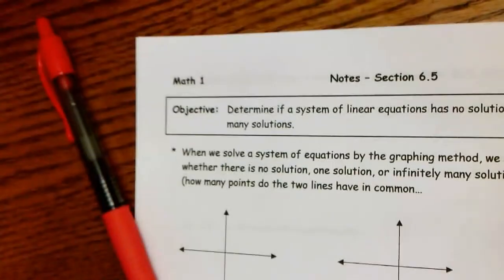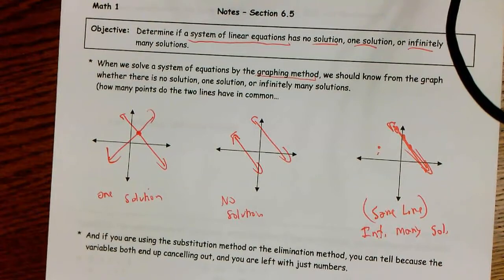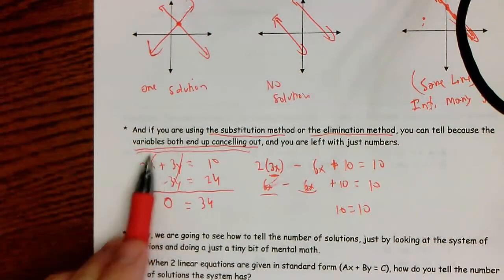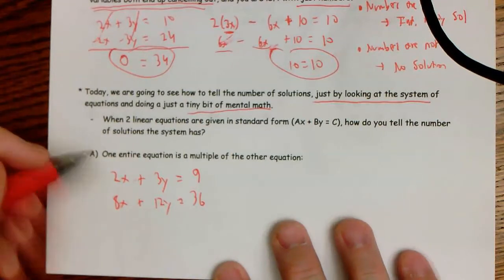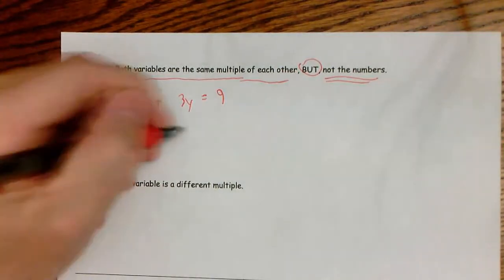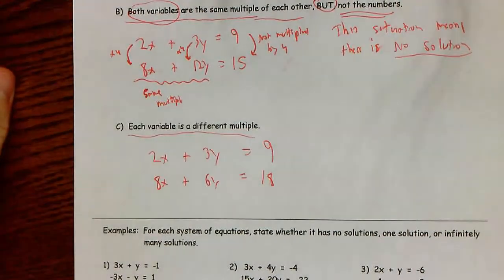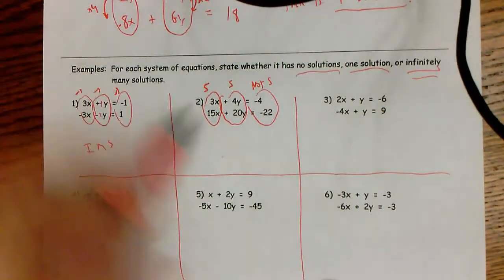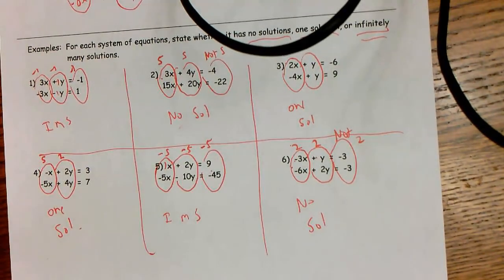Math 1 - Notes - Section 6.5